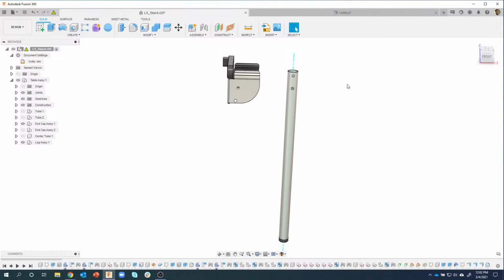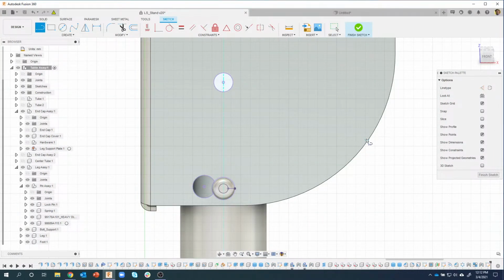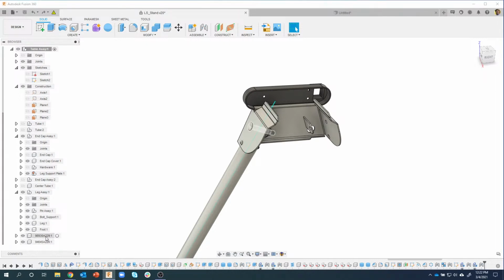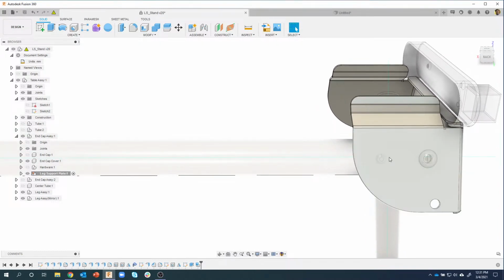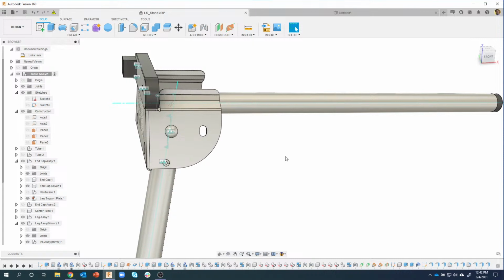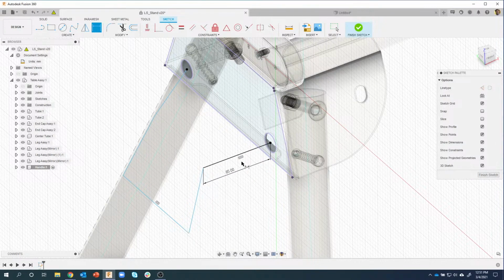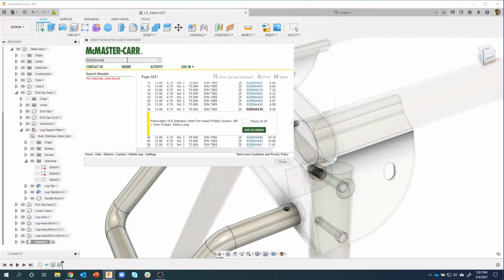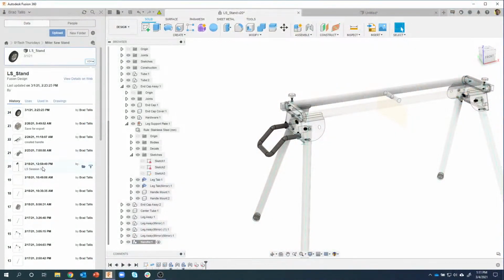360 LIVE: Miter Saw Stand project - Part 4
In this multi-part series, Brad will show how to create and assemble a Miter Saw stand.  We will cover topics such as Sheet Metal, copying components, Joints, Mirroring, and creating drawings that show welding symbols, exploded views, parts tables, etc.